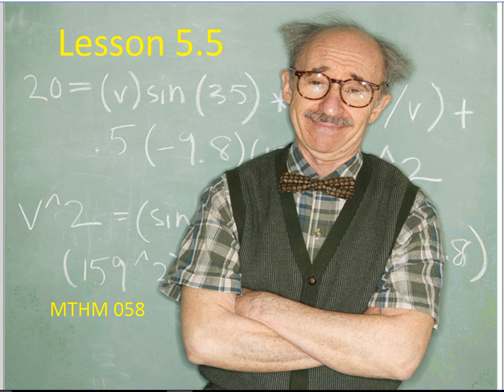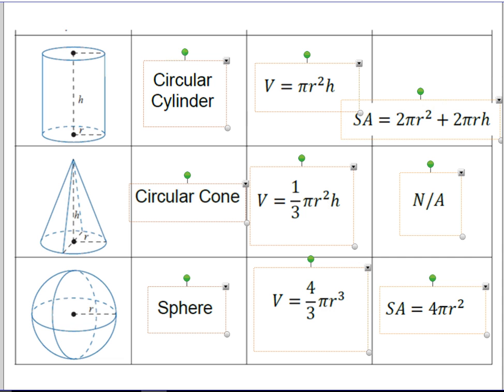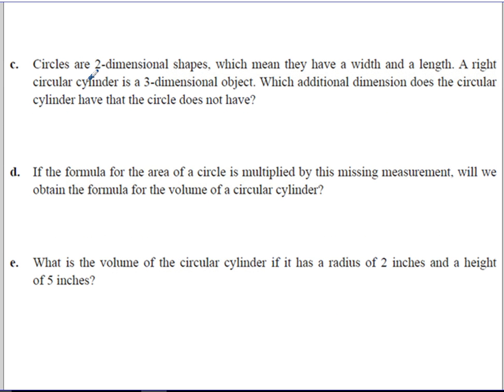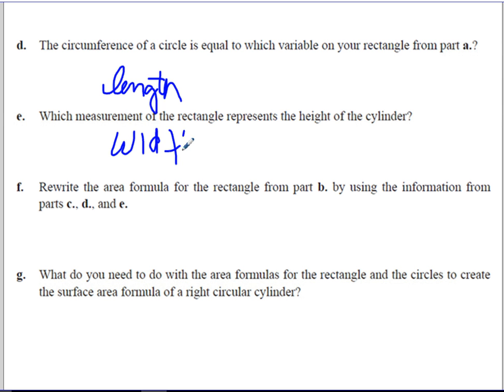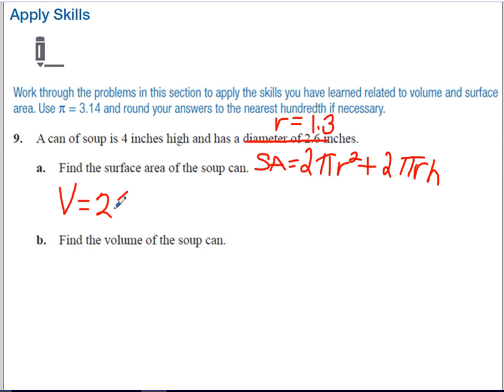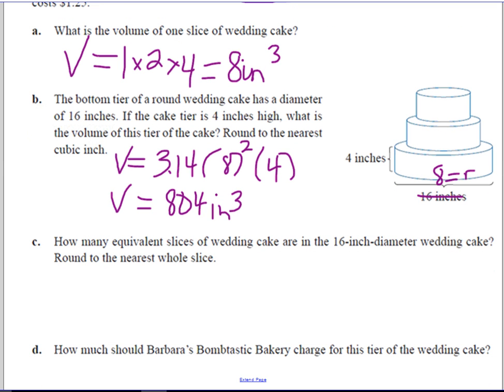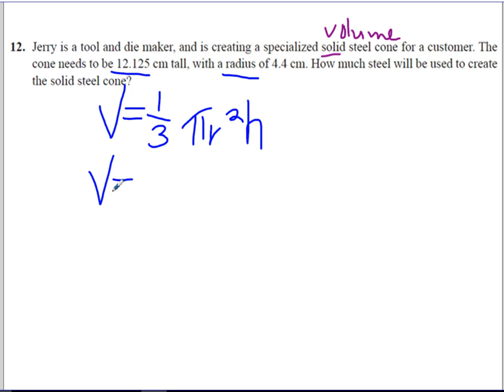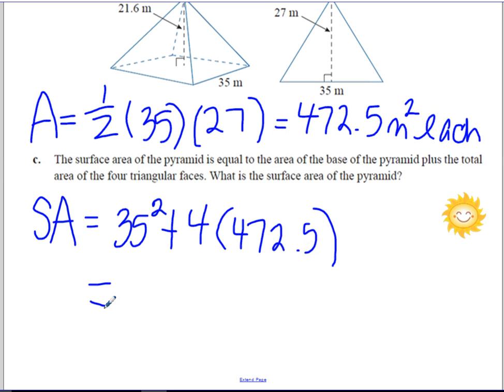MTHM 058 Section 5.5